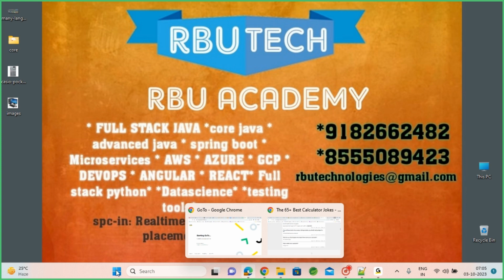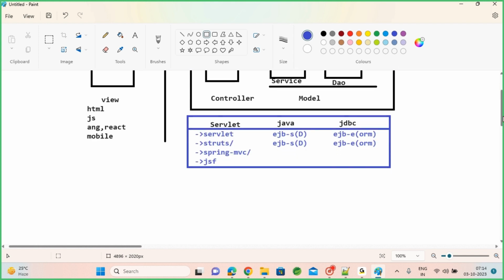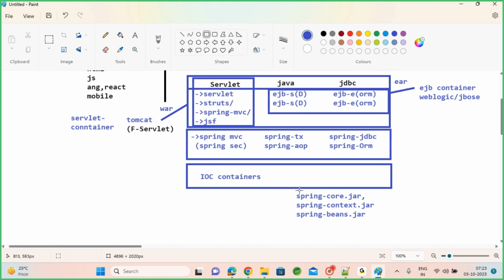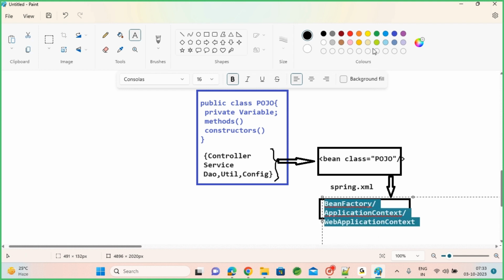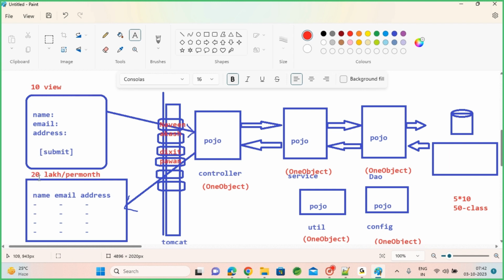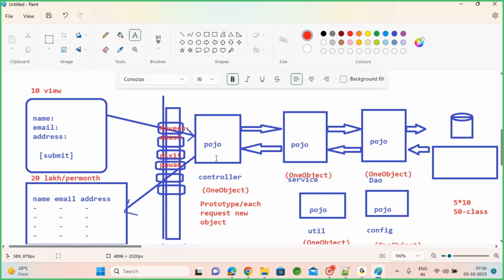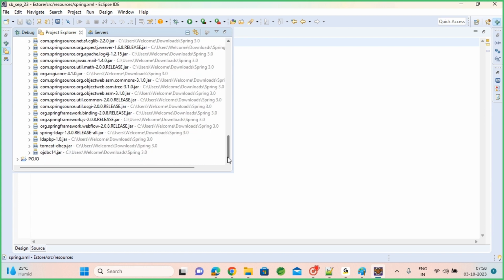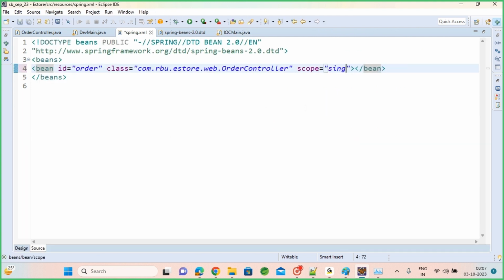Spring Boot & Microservices Session 3